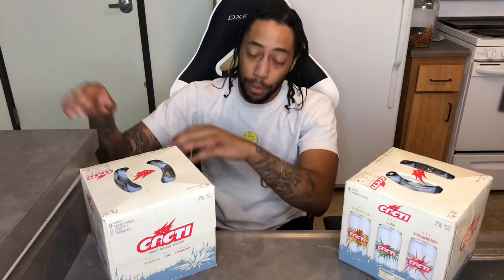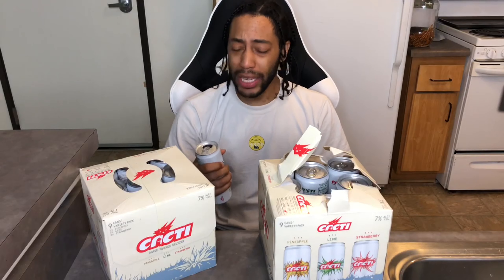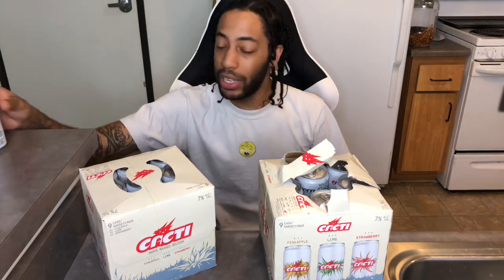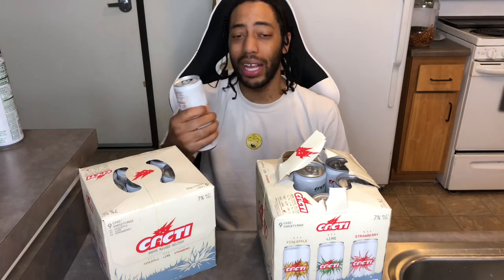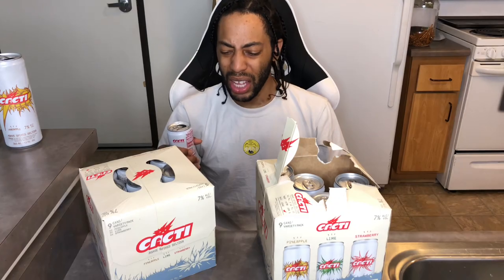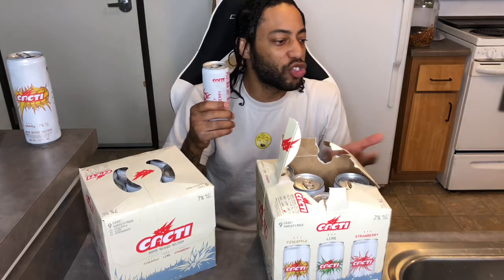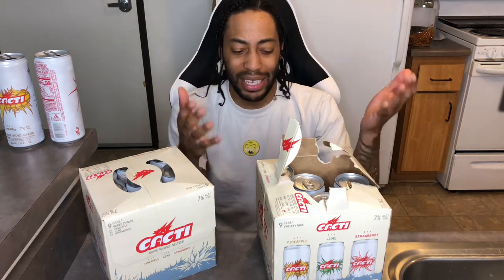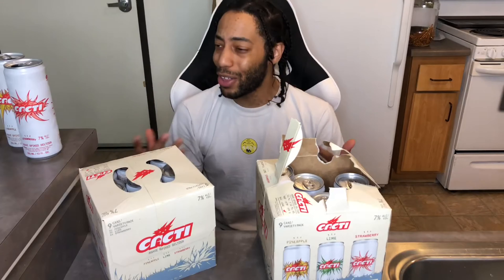Travis Scott’s Cacti Agave Spiked Seltzer Review!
What’s the deal YouTube it’s ya boy sadd coming back with another quick review video for the day! Now I know I’m a bit late but I’ve had these cacti’s sitting in the fridge for the longest time ever! I’m not sure why it took me so long to review them but I honestly purchased them on the first day they released. Hope you guys enjoy this review!